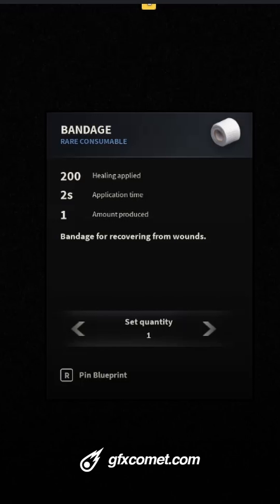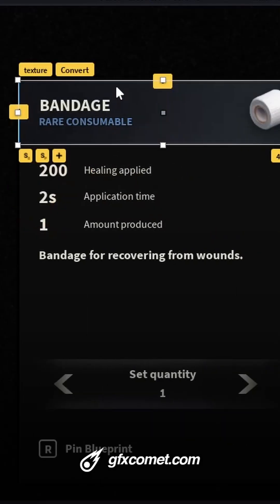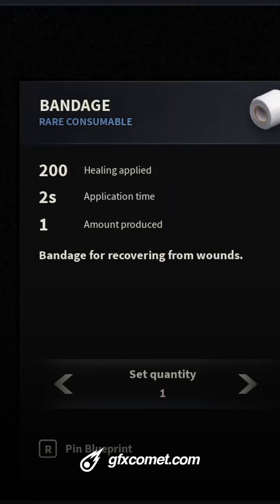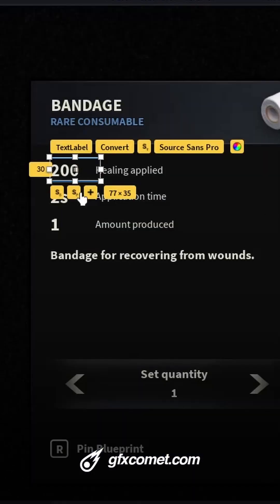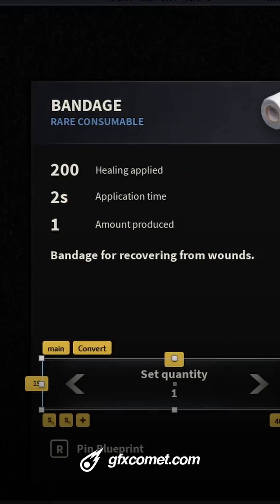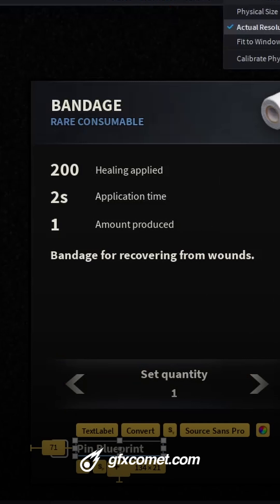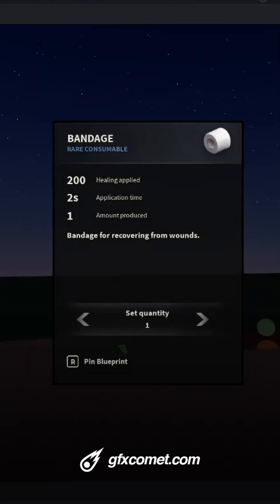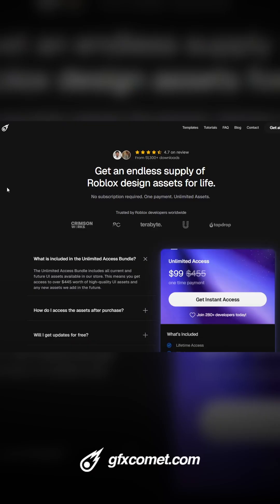Item Tooltip UI in Roblox Studio..